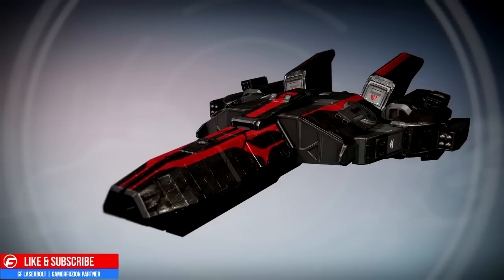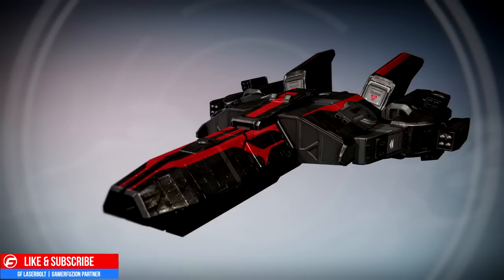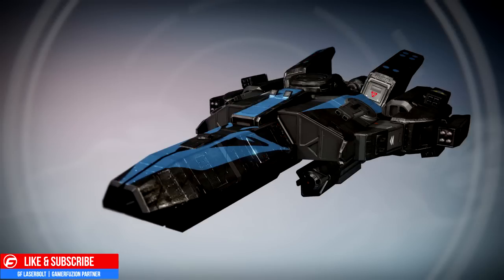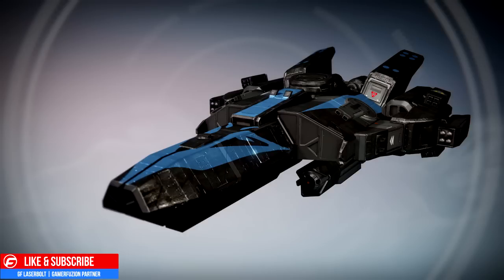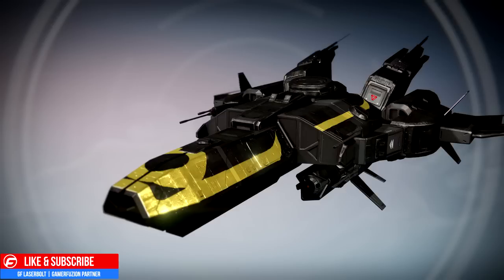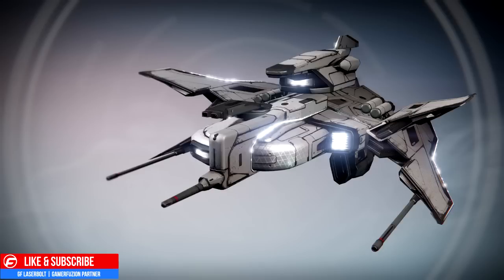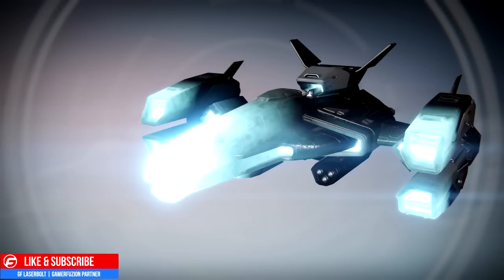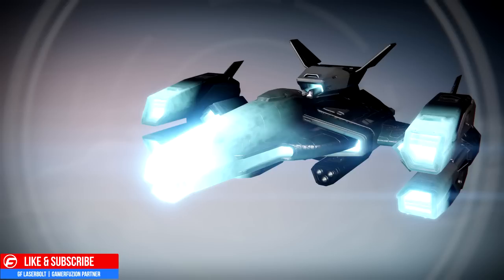Destiny The Taken King ALL NEW SHIPS April Update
Here are all the ships that are coming out on April update that you will be able to unlock Destiny The Taken King update and which is your favorite from above.

The Taken King April Update Ships Available:

destiny ship last battle ship
destiny longest vigil ship
destiny legacy ship
destiny space age mariner ship
destiny waning star ship